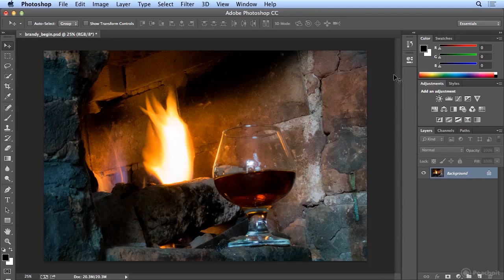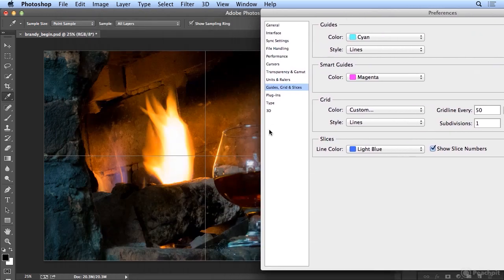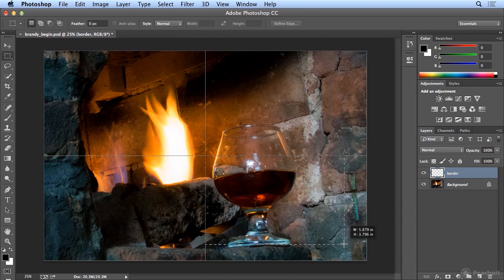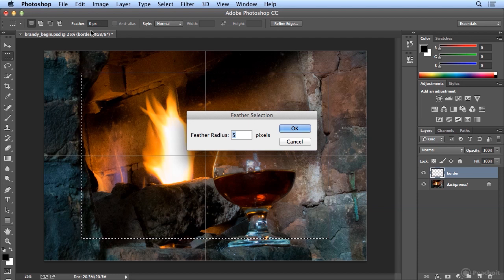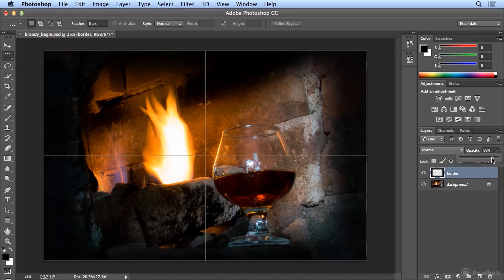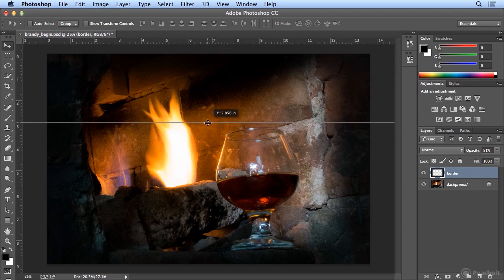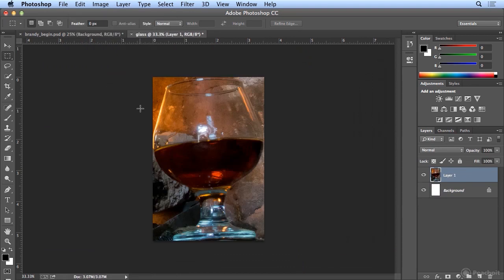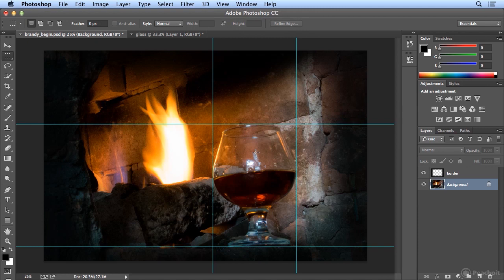Photoshop CC -Made Simple Ch30